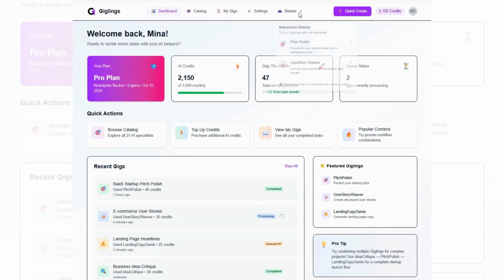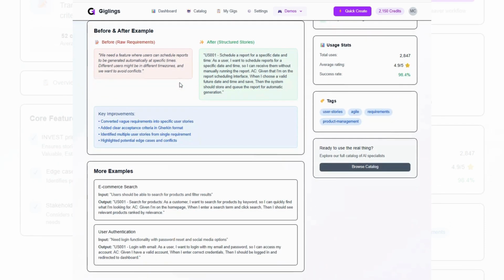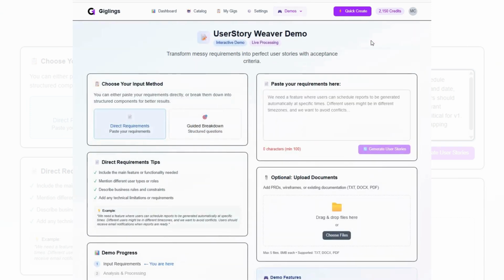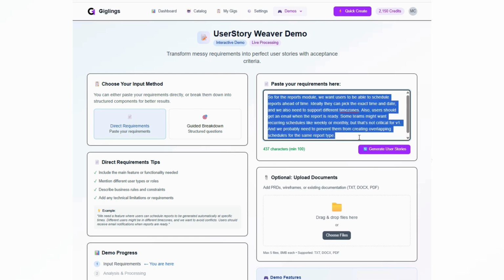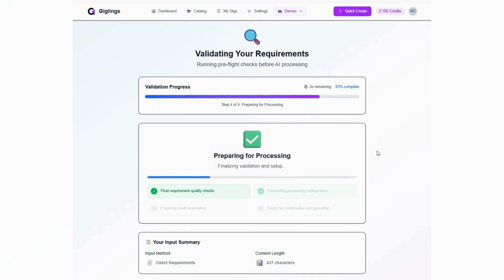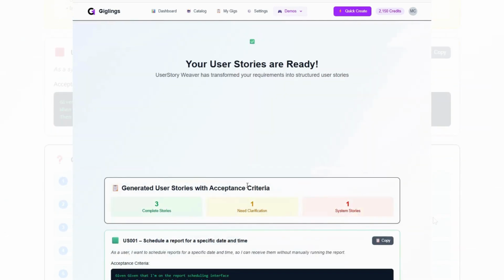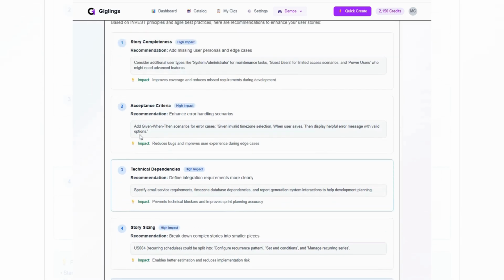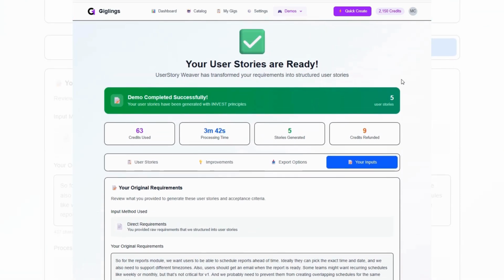Turn Ideas into User Stories Instantly | Giglings User Story Weaver Demo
See how Giglings’ User Story Weaver transforms messy notes and raw requirements into clear, actionable user stories with acceptance criteria.
This demo shows the full gig flow: selecting the Gigling, entering free-form input, validating and estimating, and finally viewing structured output with suggestions for improvement.

🔍 From notes to well-structured user stories
📋 Includes acceptance criteria and refinement tips
📁 Export or copy results for your dev team

Ideal for product managers, analysts, and agile teams.